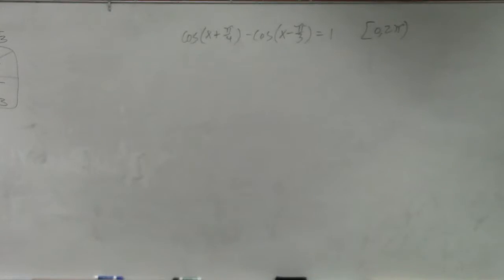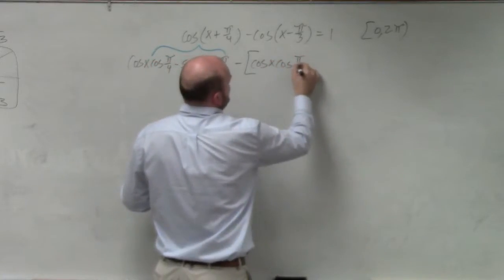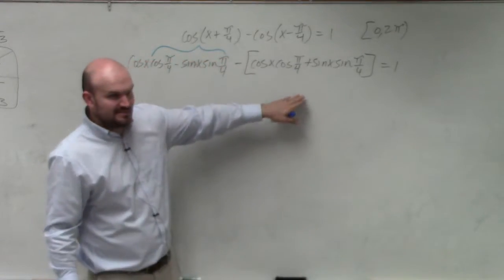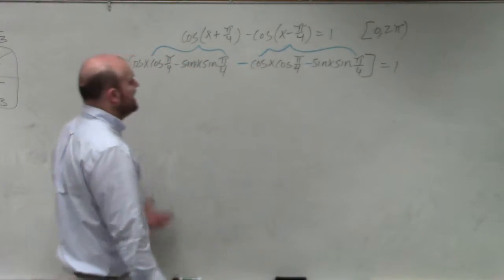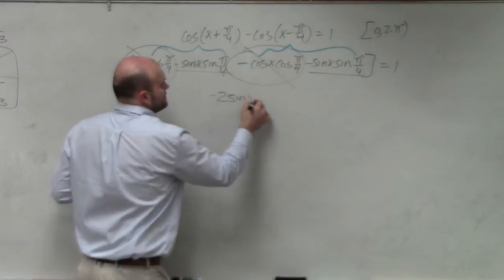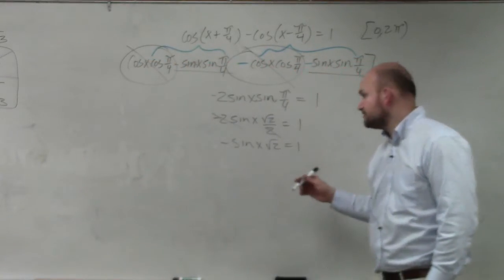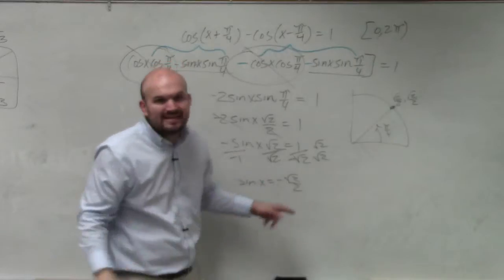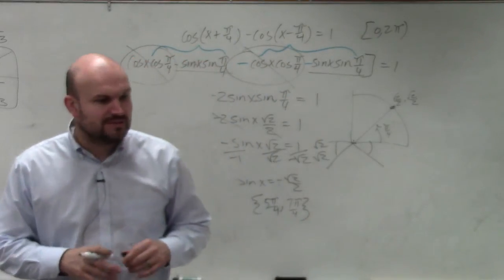Learn how to solve a trigonometric equation using sum and difference formulas